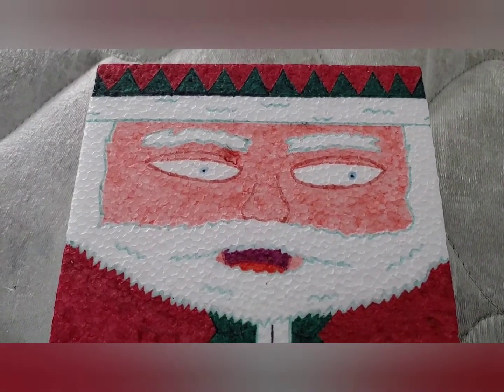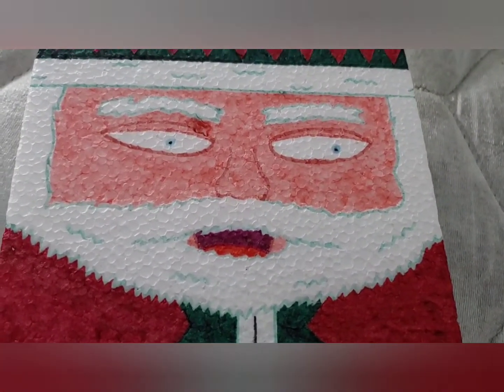My Dinner : Day 2267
September 22, the spare room of the apartment unit is pretty much clean now.

Source: YouCut Video Editor